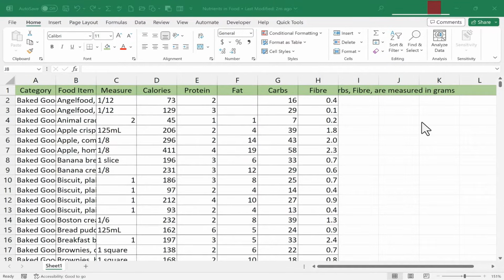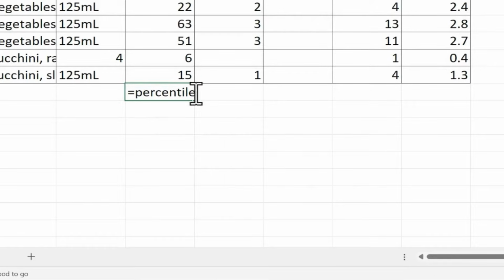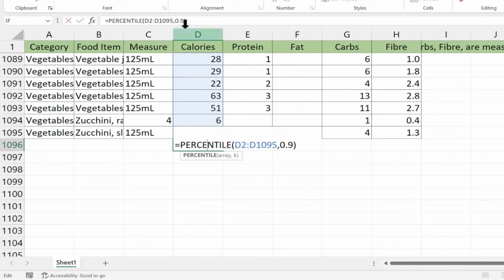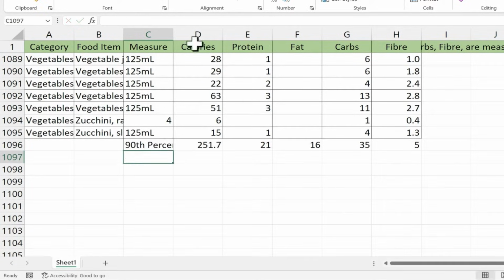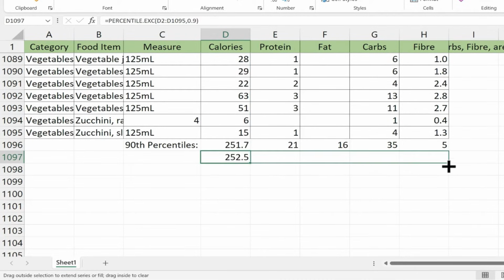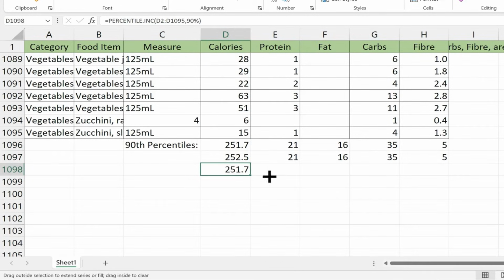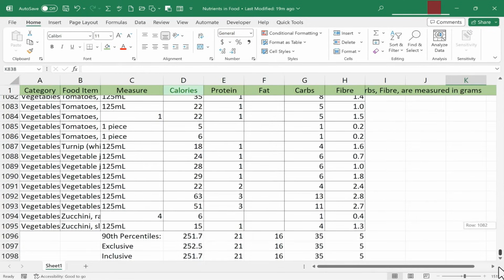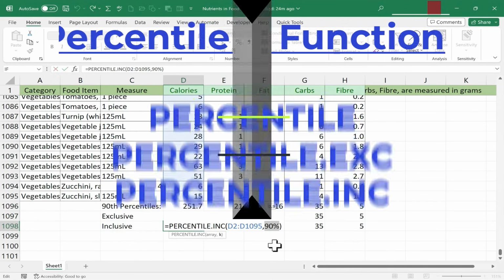Using the Excel PERCENTILE Functions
Learn to use the Excel PERCENTILE function to quickly calculate percentiles. This function is very useful for teachers trying to figure out what percentile test scores fall into, for businesses calculating the percentiles for their sales force, etc. You'll ask learn to use PERCENTILE.EXC and PERCENTILE.INC